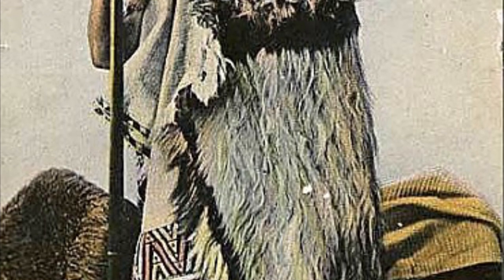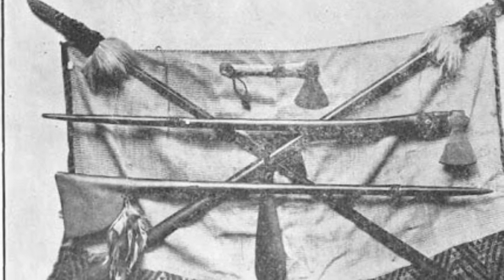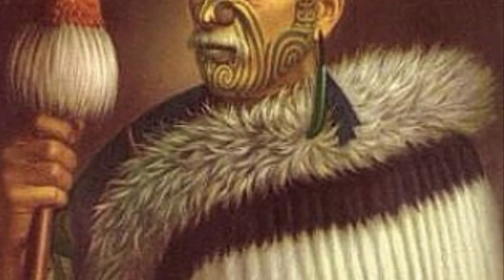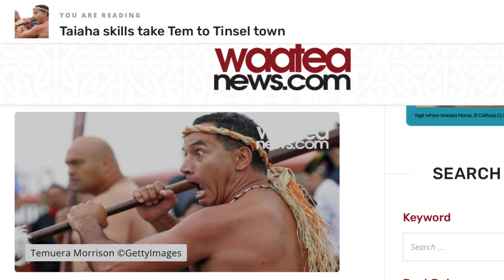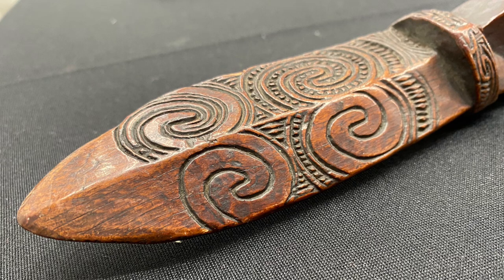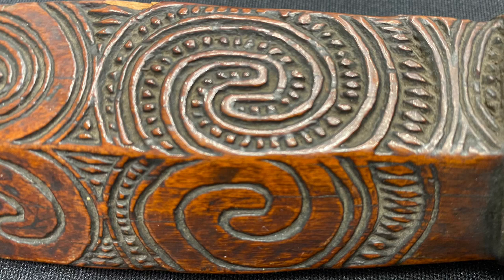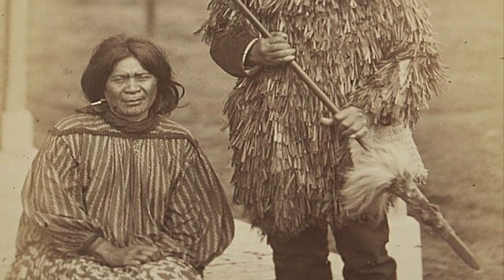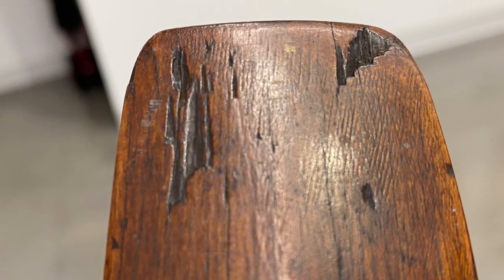Māori Taiaha (interesting, small specimen)